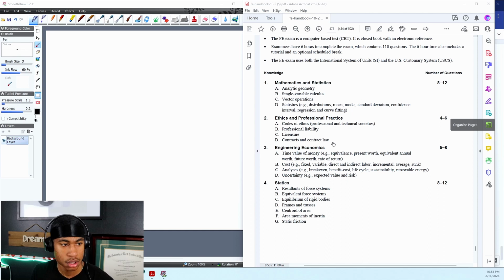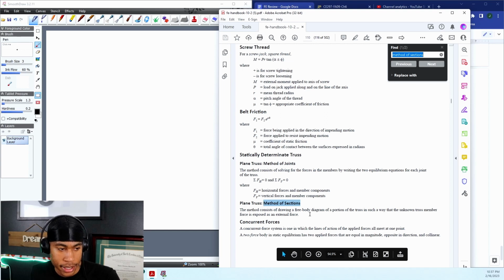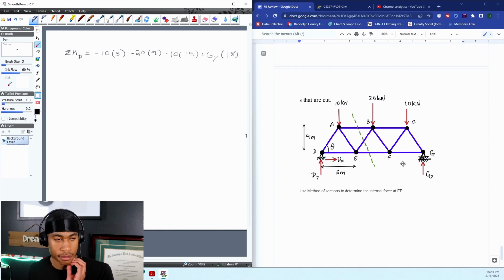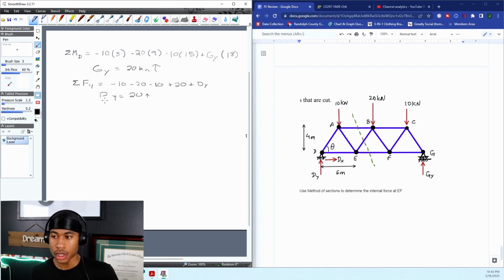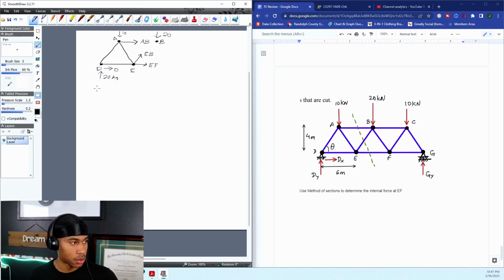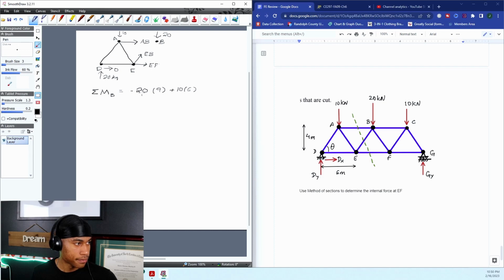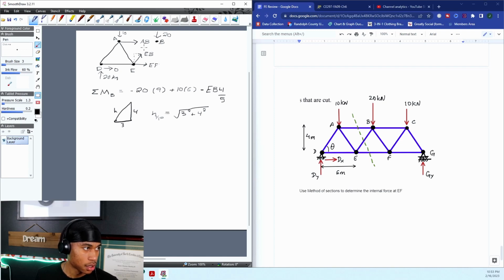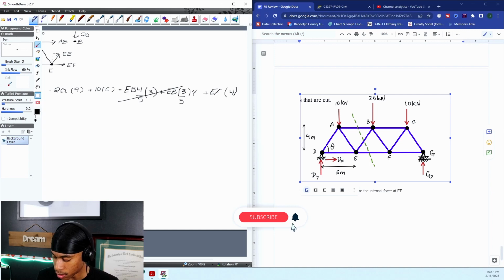2023 FE Exam Review (Civil)| Statics| Frames And Trusses Method Of Sections | (Problem and Solution)